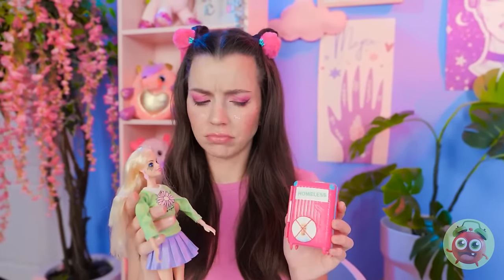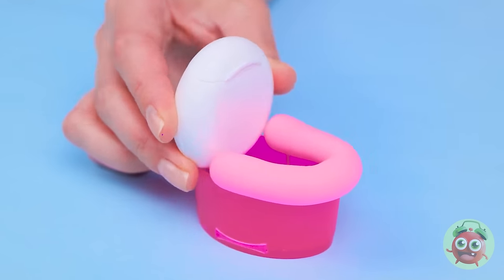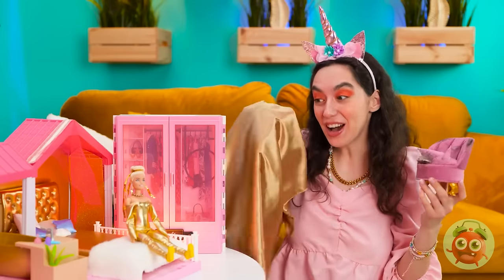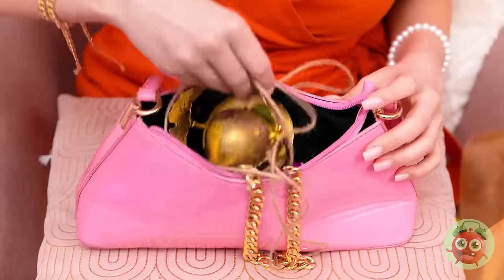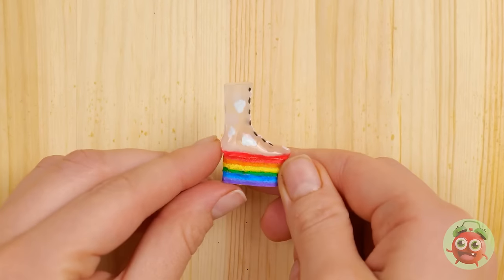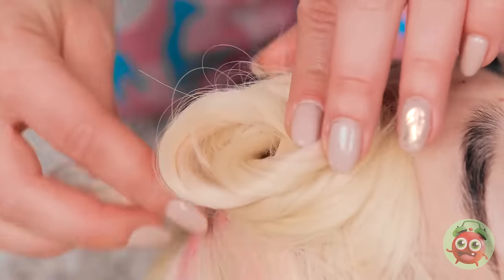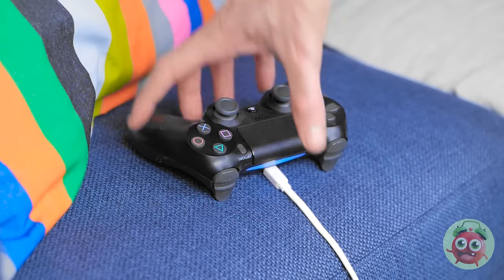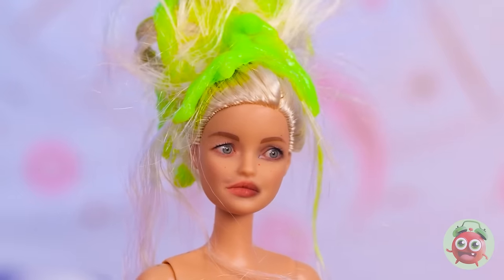Extreme Doll Glam | RICH vs BROKE vs GIGA RICH Makeover Challenge by Yay Time! FUN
💄✨ Dolls, are you ready to witness a makeover like never before? In this epic showdown of Poor vs Rich vs Giga Rich transformations, we dive into the world of doll fashion using the hottest TikTok Gadgets of the moment! 🌟👗 Uncover the secrets to creating a show-stopping look for your doll, no matter your resources. Get ready for a whirlwind of style and creativity that made us POPULAR! 🚀🎀

We do not make any warranties about the completeness, safety and reliability. Any action you take upon the information on this video is strictly at your own risk, and we will not be liable for any damages or losses. It is the viewer's responsibility to use judgment, care and precautions if one plans to replicate. The following video might feature activity performed by our actors within controlled environment - please use judgment, care, and precaution if you plan to replicate. All product and company names shown in the video are trademarks™️ or registered®️ trademarks of their respective holders.